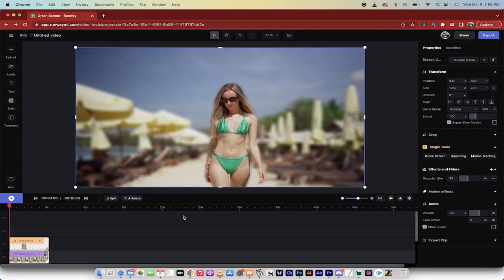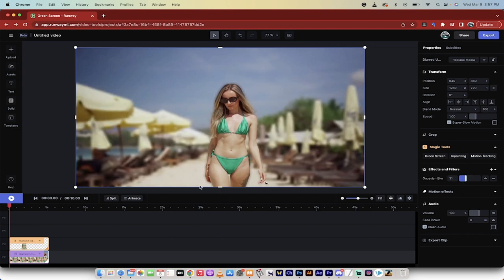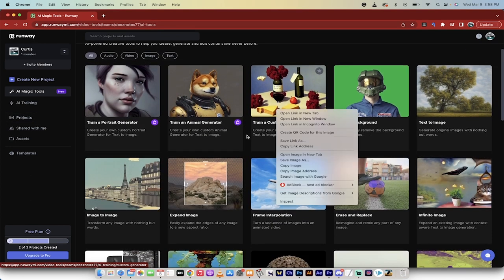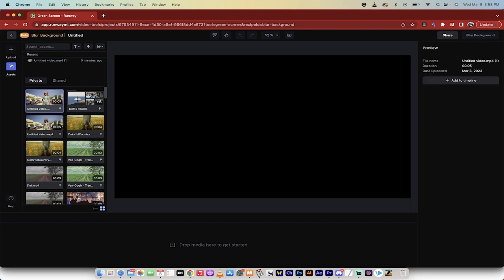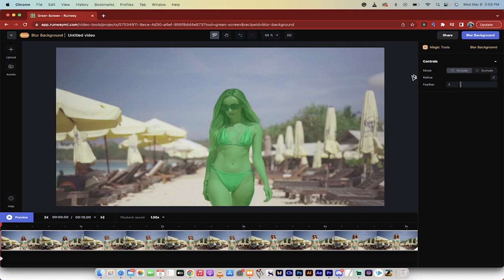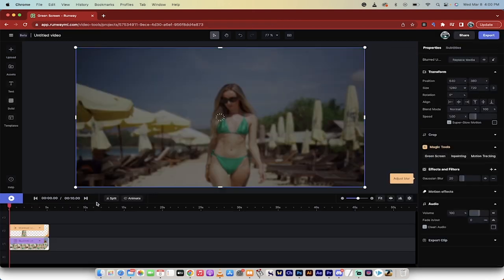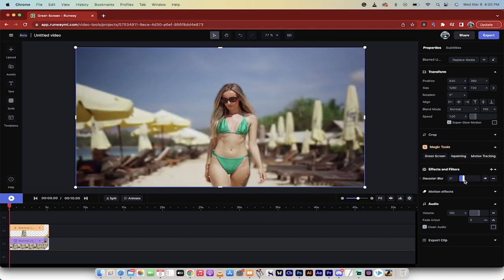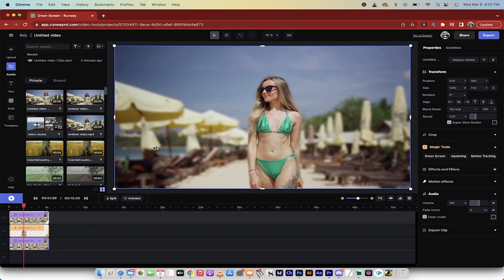How To Create Depth of Field (DOF) and Background Blur for VIDEO - Free AI Tool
The video explains how to use RunwayML to blur the background of a video, creating a depth of field effect commonly used in cinema. The video shows how to upload a video to the platform and use the Air Magic Tools to blur the background.

I also demonstrate how to mask the subject and blur the background without affecting the subject, as well as how to adjust the level of blur to create the desired effect. The video provides a step-by-step guide to the process.